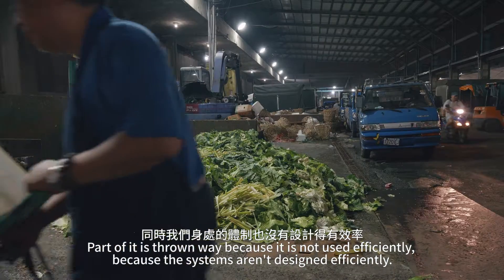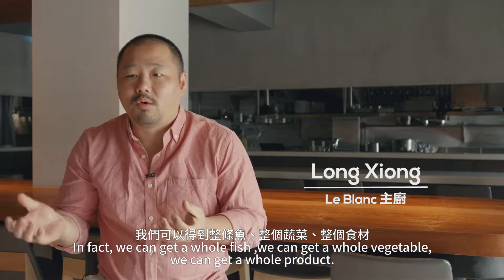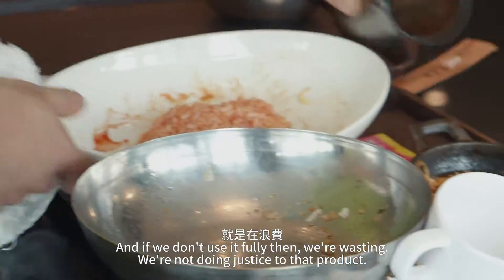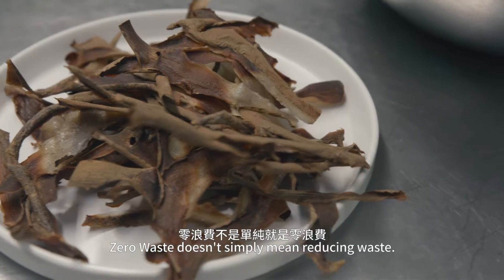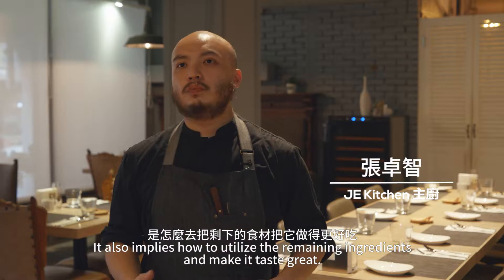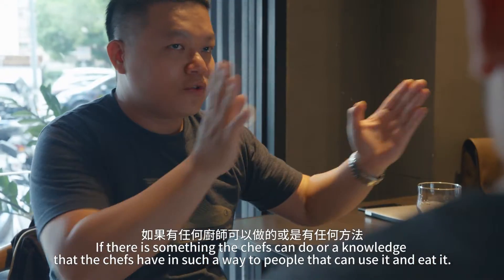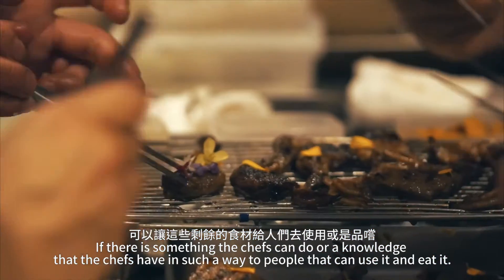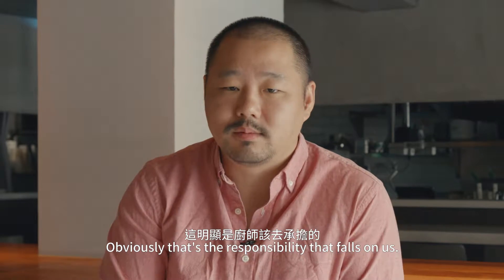Cookmania - Zero Waste